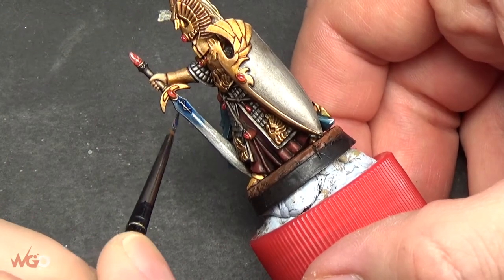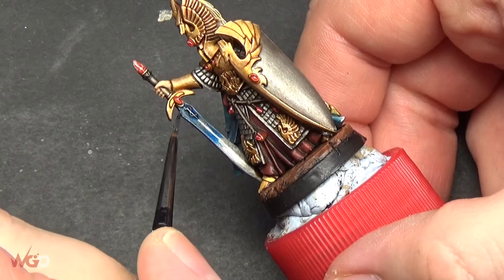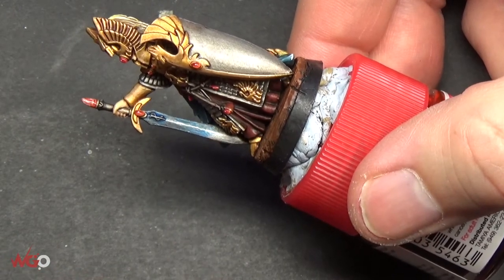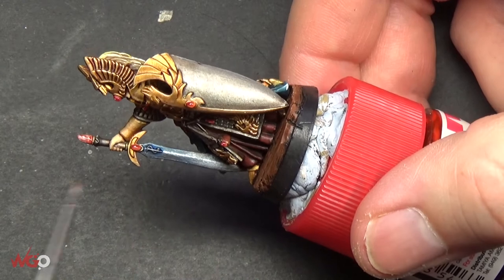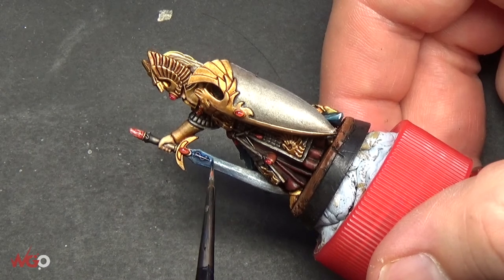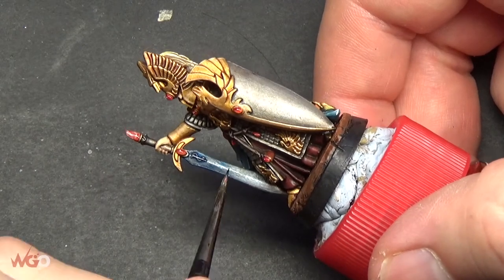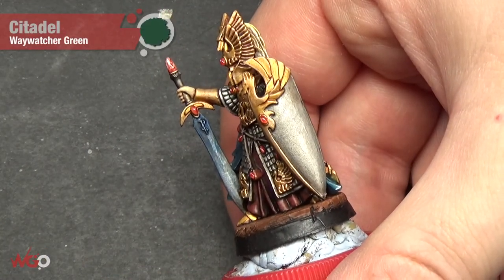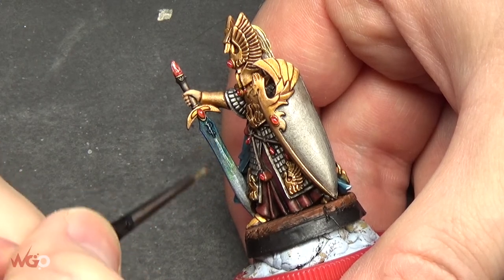How to Paint Magical Blades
This super fast tutorial shows you how to get a magical effect on your weapons with just glazes!

I used:

Games Workshop:
Leadbelcher
Stormhost Silver
Guilliman Blue
Waywatcher Green

You could also add 'Ardcoat or another gloss paint if you wanted a shiny weapon.

Thank you for watching, thank's to everyone who has subscribed, liked and watched our videos and to everyone who has gone over and created a Free account and/or signed up for our premium membership!